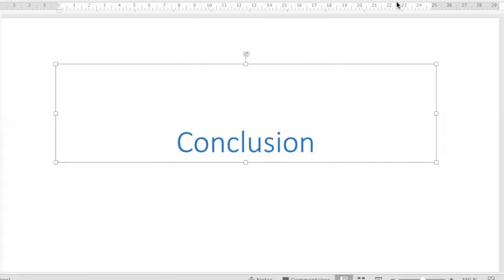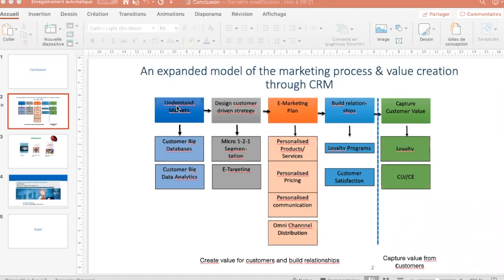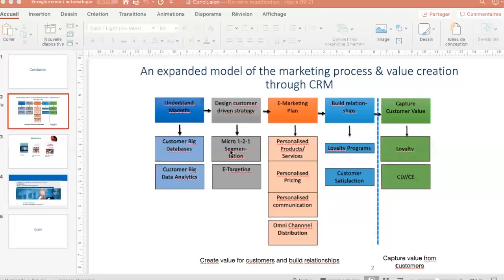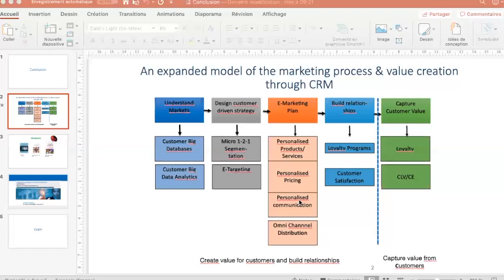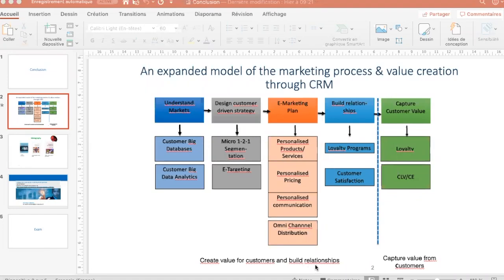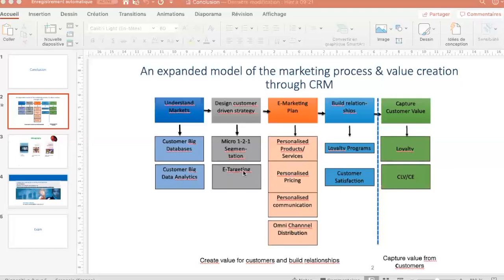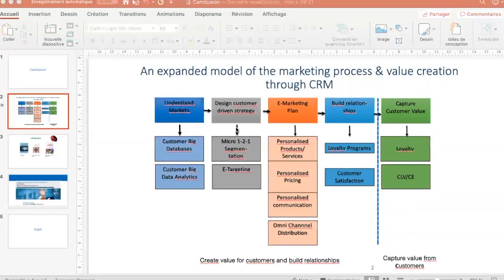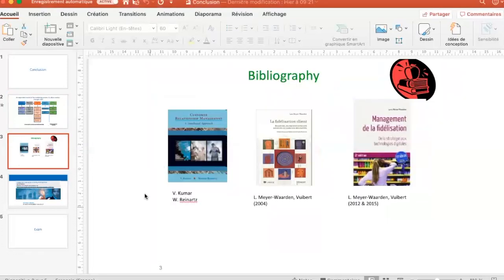Caps 20 BSc CRM Conclusion